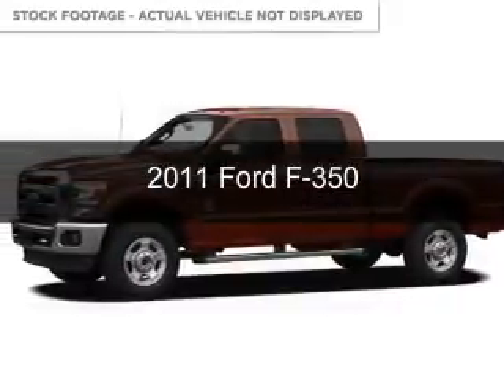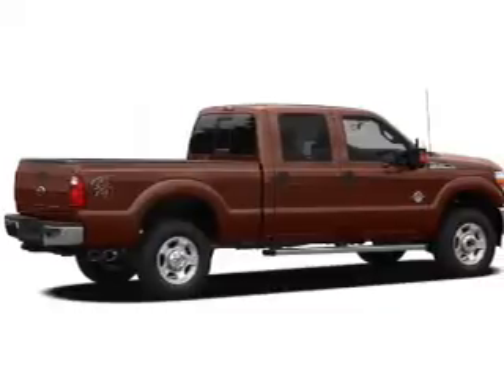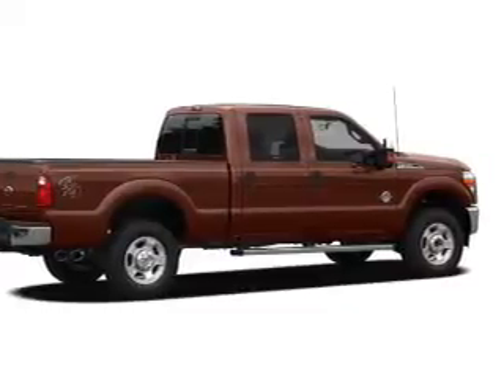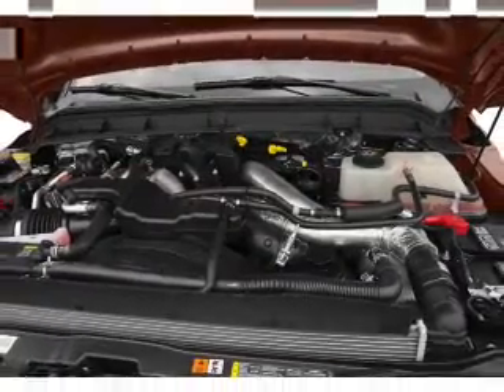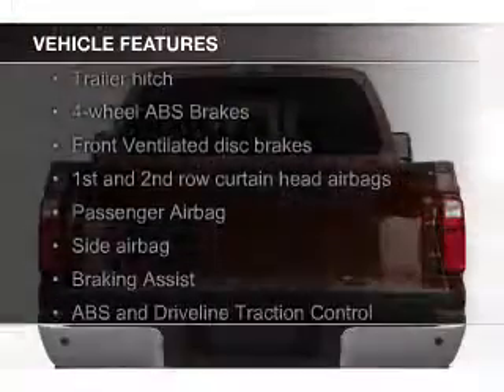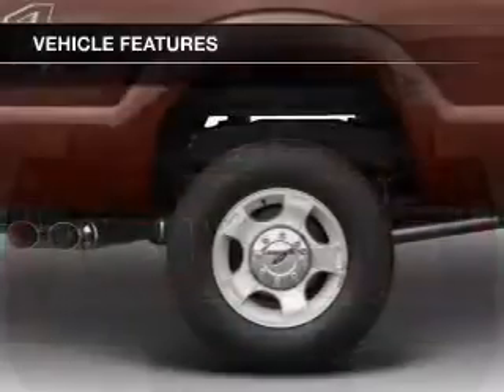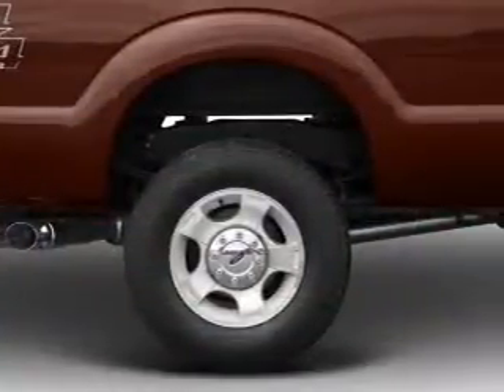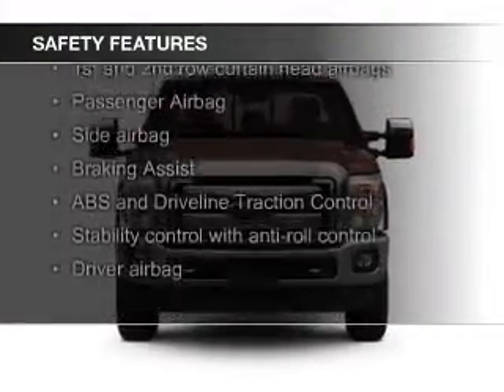2011 Ford F-350 - Narragansett RI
Phone:
Year: 2011
Make: Ford
Model: F-350
Trim:
Engine: 6.2 liter 8 cylinder 16 valve
Transmission: 6-Speed Automatic
Color: Red
Mileage: 63442
Address:
21 Woodruff Ave